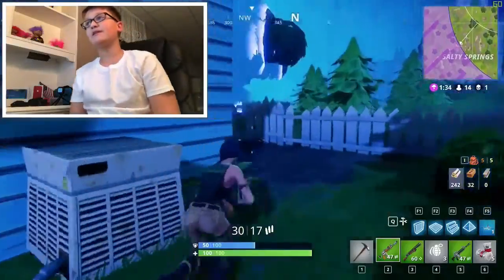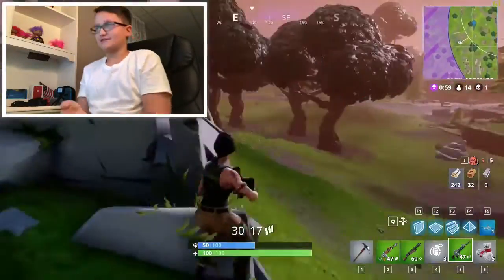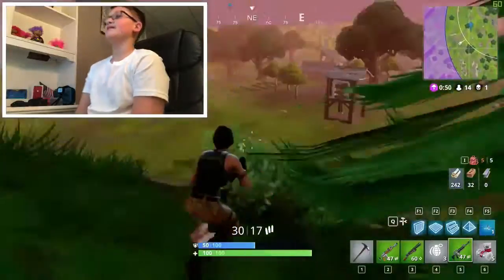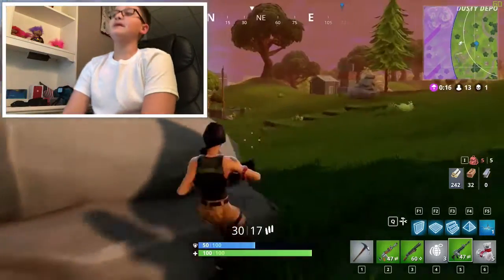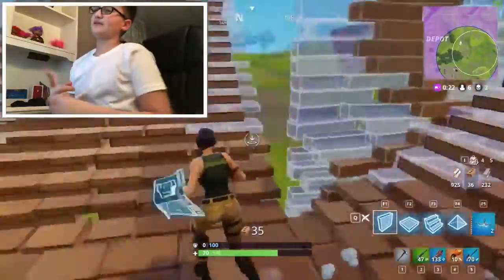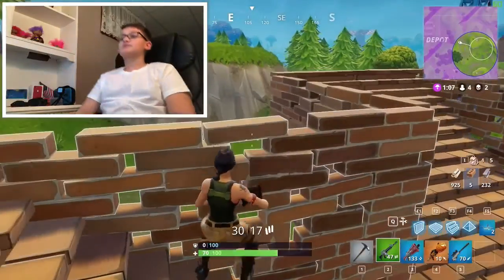FORTNITE UPDATE INFORMATION!!